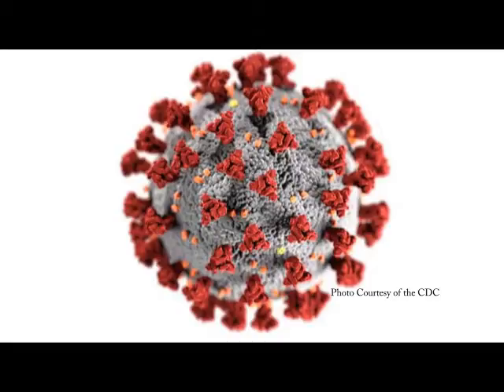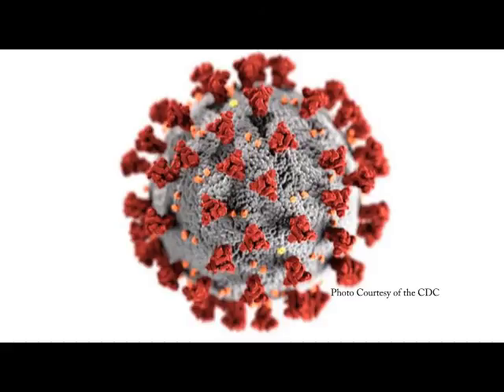Andy Interviews Dr.Gordana Simeunovic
Andy Rent sits down to interview Dr. Gordana Simeunovic, and infectious disease specialist from Spectrum Health in Grand Rapids, MIch. about the plasma therapy technology they've been using to fight COVID-19.